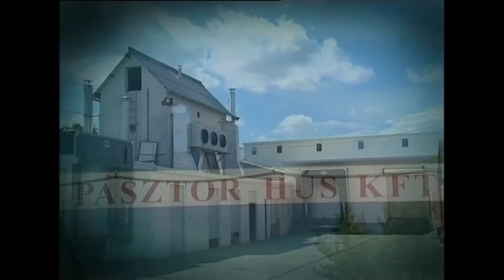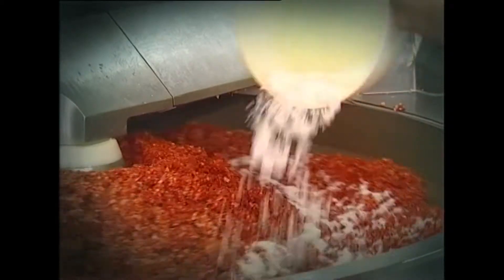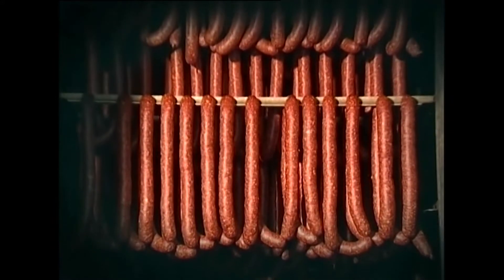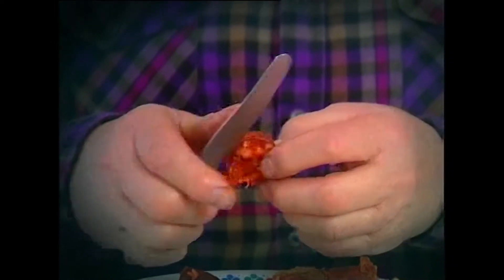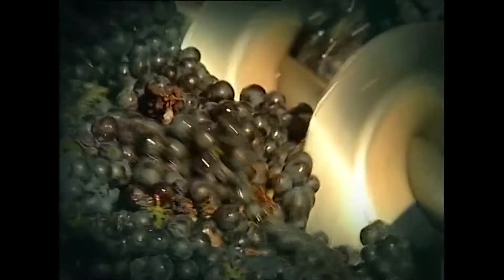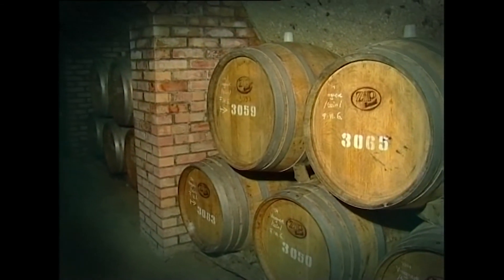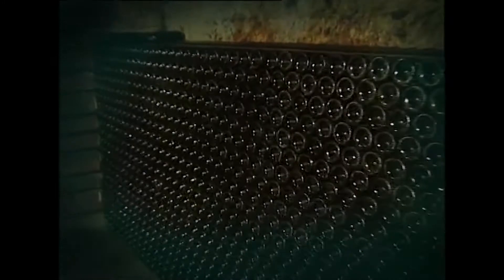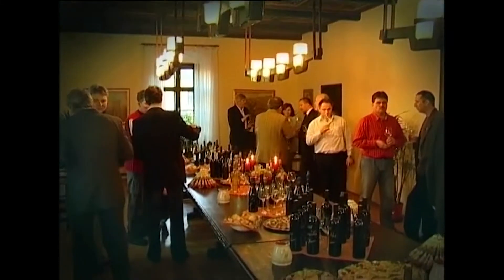EGERFOOD filmek – 4. rész, magyaros élelmiszerek - élelmiszer technológiai ism. terj. /2007.11.13./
EGERFOOD filmek – 4. rész,  magyaros élelmiszerek - élelmiszer technológiai ism. terj.
Kész.: Borbás László